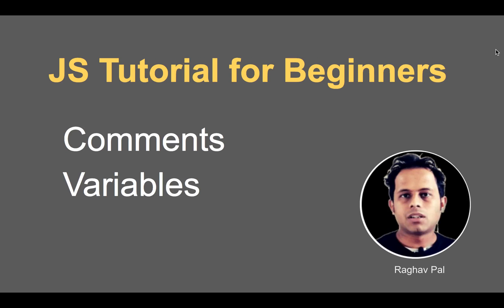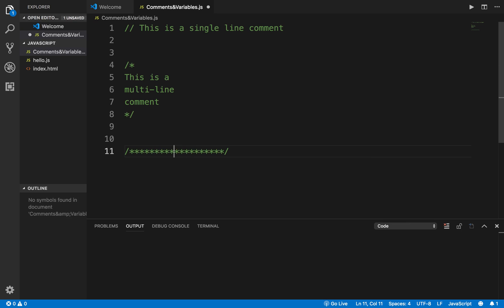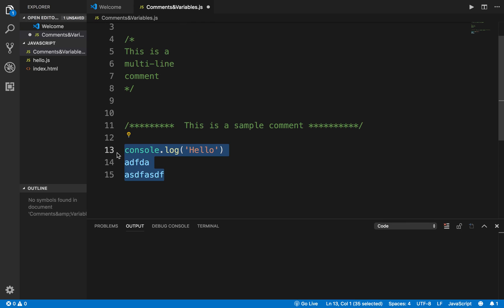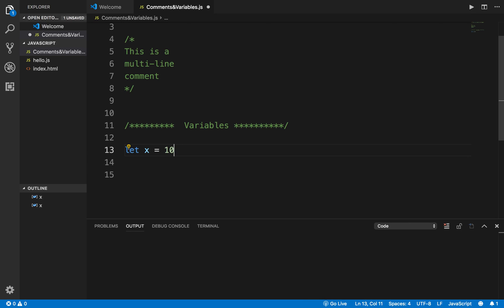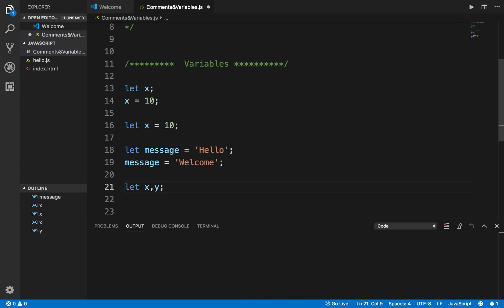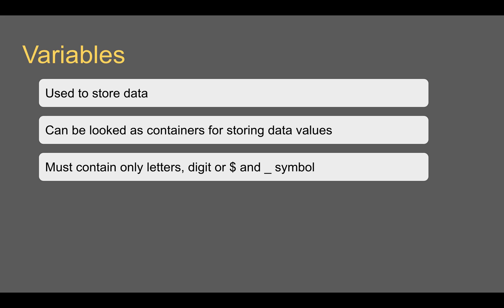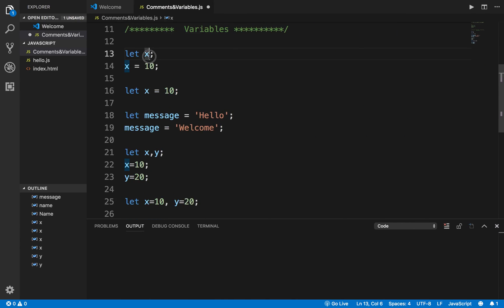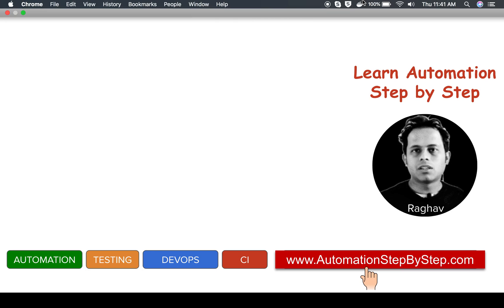JavaScript Beginners Tutorial 6 | Comments and Variables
Notes...
Used to provide information about the code
Can be used in general to provide any information or suggestions
Can also be used to comment out code sections
Comments are ignored by JavaScript Engine

Variables
Syntax
let x;
let x = 10;
let x, y;
let x=10, y=20;

Used to store data
Can be looked as containers for storing data values
Must contain only letters, digit or $ and _ symbol

Guidelines
Must begin with a letter or underscore _
Should not start with number
Must not be a reserved keyword like if, else, boolean, let etc
Variables are case sensitive
Use meaningful names
Use camel casing

Keep Learning,
Raghav